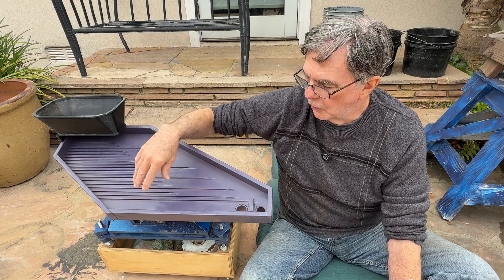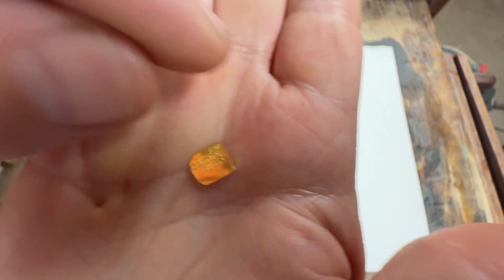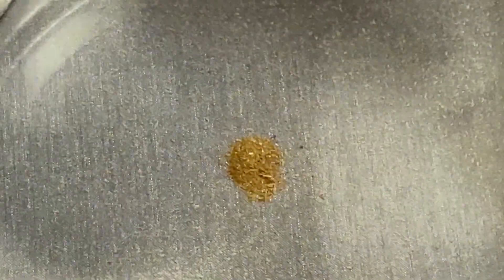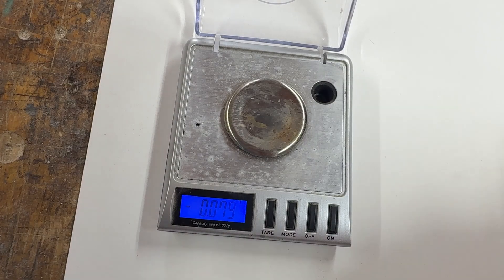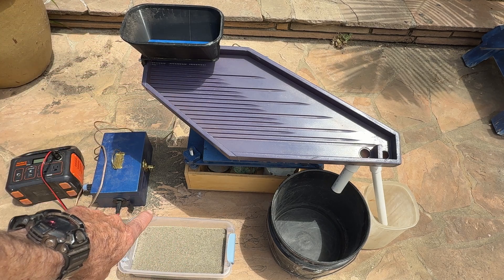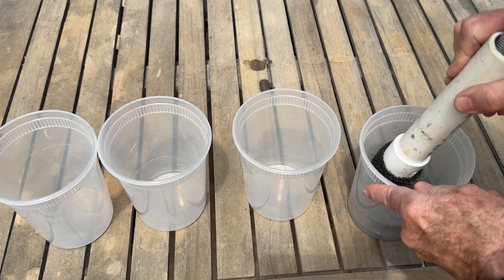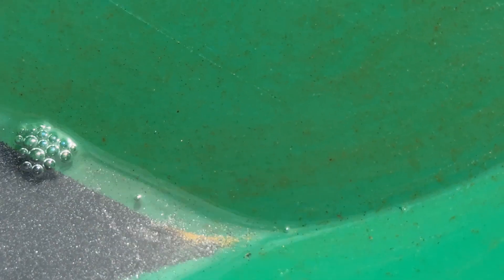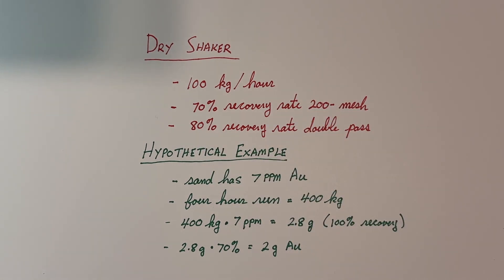Gold Extraction Machine -- Ultrafine Gold Dry Shaker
I perform a quantitative test of a new machine for the dry extraction of gold from sand. I make ultrafine gold and run it through the dry shaker to determine the recovery rate. The process is shown and the results are analyzed.